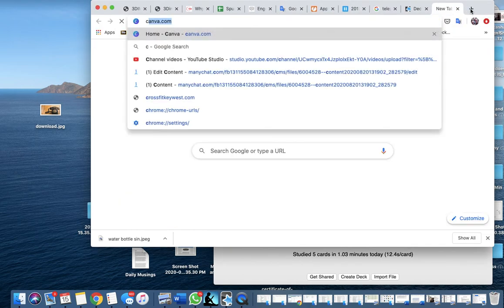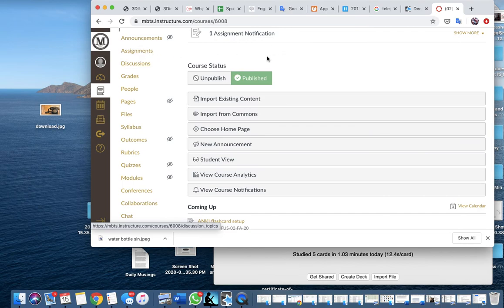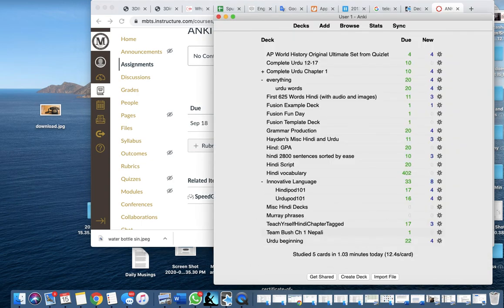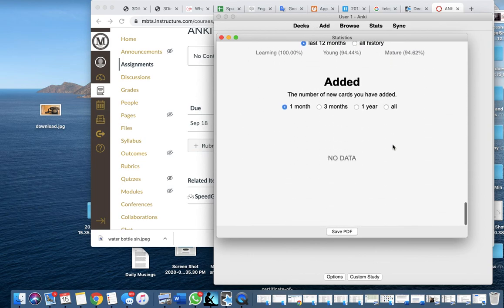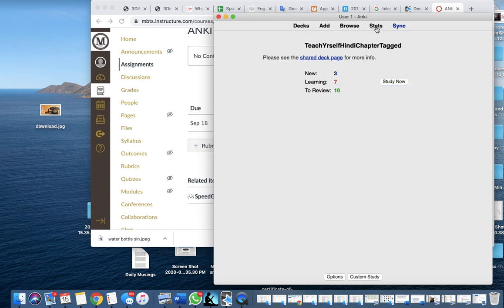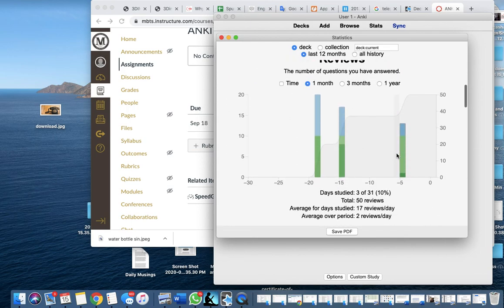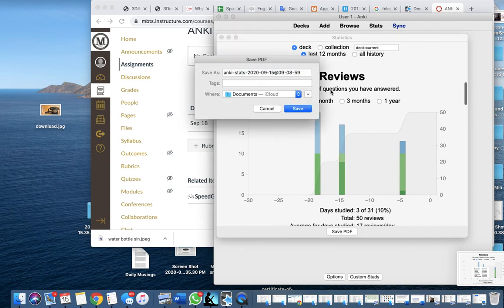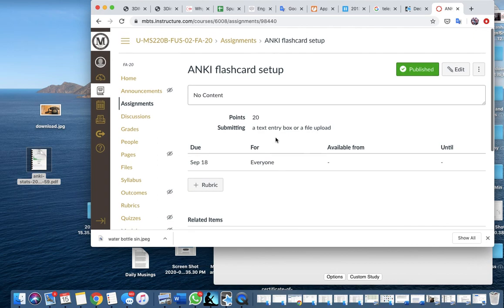Video 4 Submitting ANKI Canvas